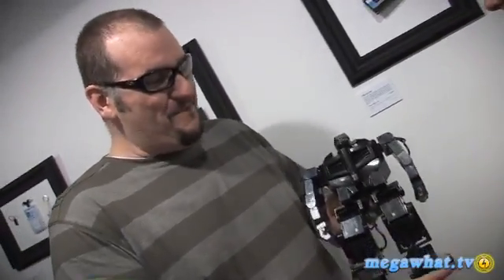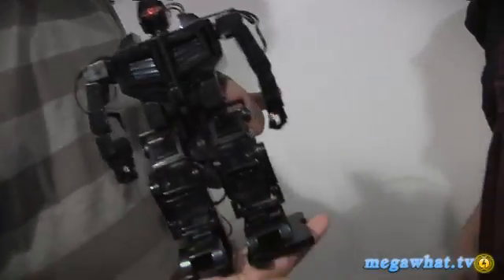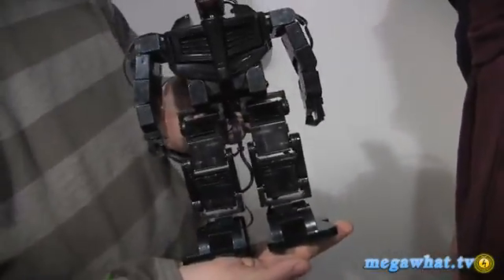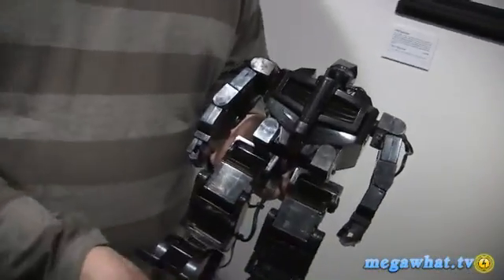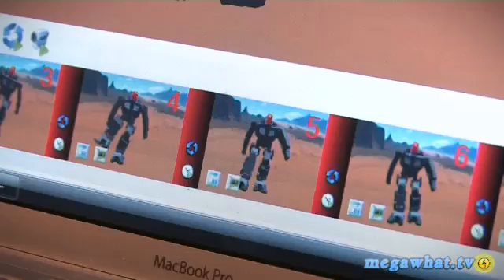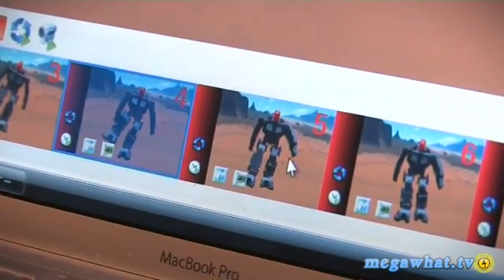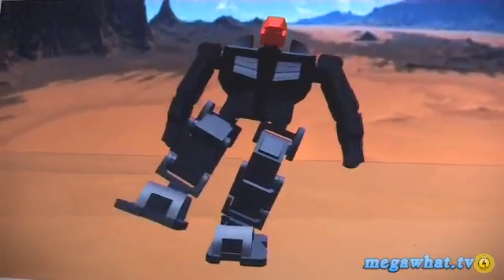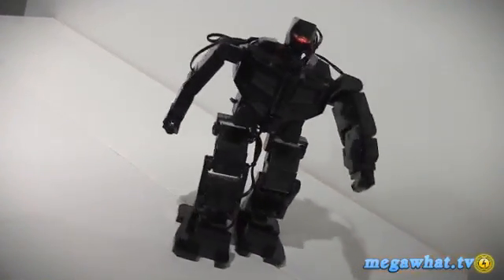MechRC Robot: First Look Review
Introducing the MechRC Robot - a robot that you can program yourself to dance, fight, sing... whatever you want. Mehawhat with Katie Scott checks it out with its creator Dr. Jim Wyatt in this review